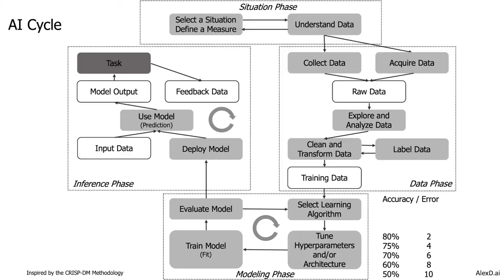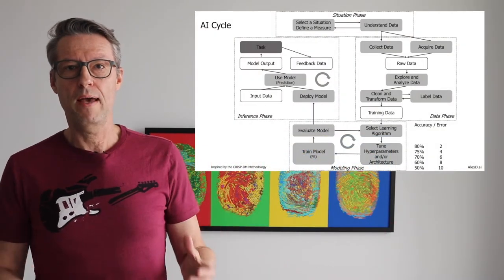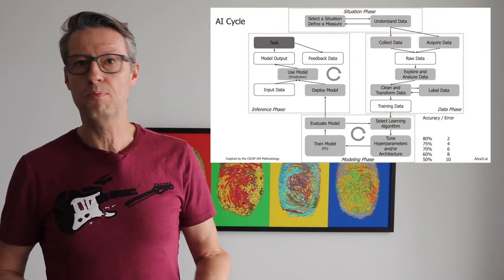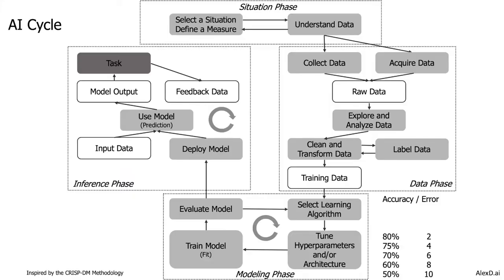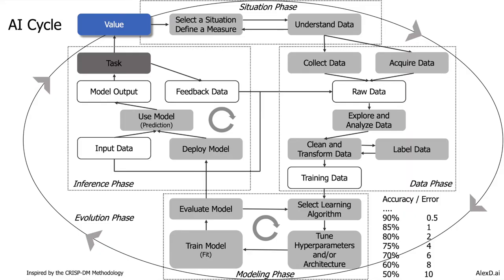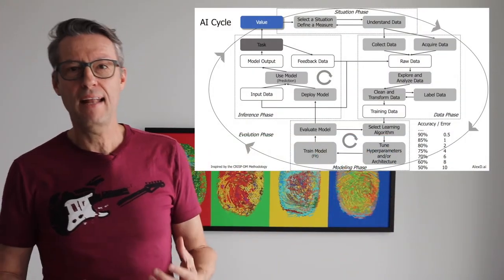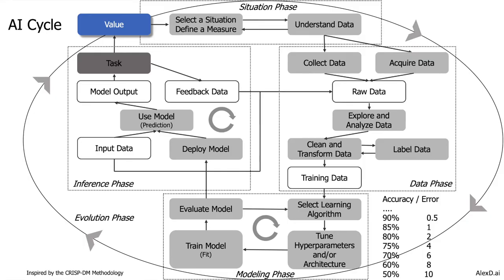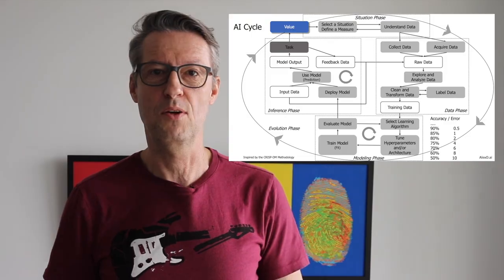AI2V 101 - AI Cycle - Part II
In this video, I explain the last two phases in the AI Cycle, a process to manage an AI project and solution.

Next video: AI2V 101 - Inhibitors
Previous video: AI2V 101 - AI Cycle - Part I